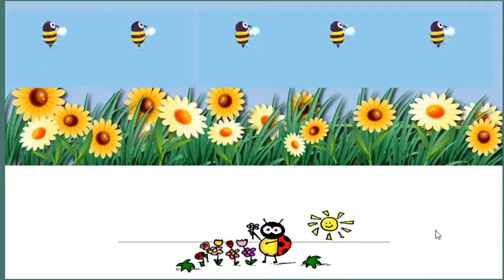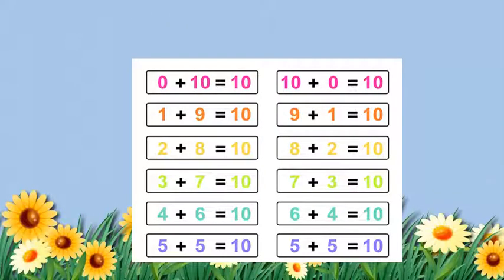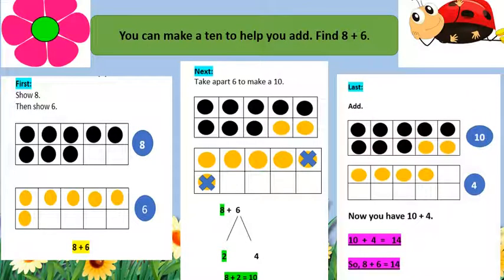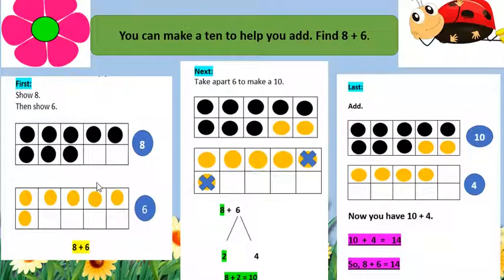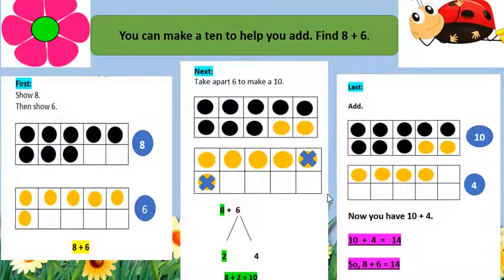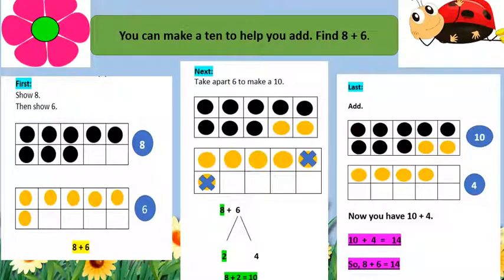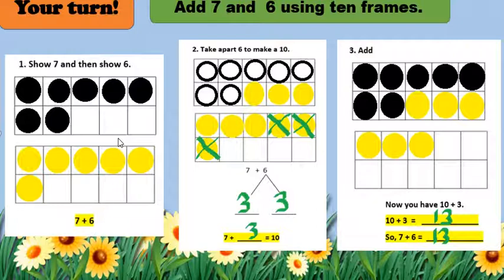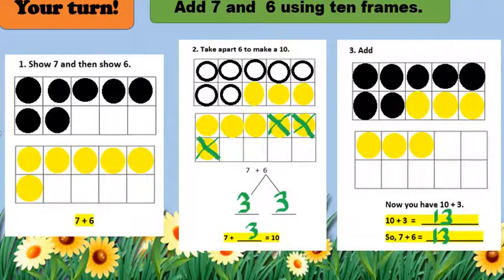Ten Frames and Counters in Addition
Using Ten Frames and Counters in Addition